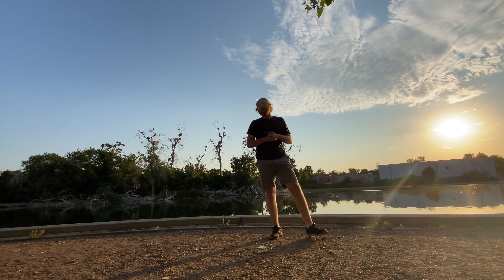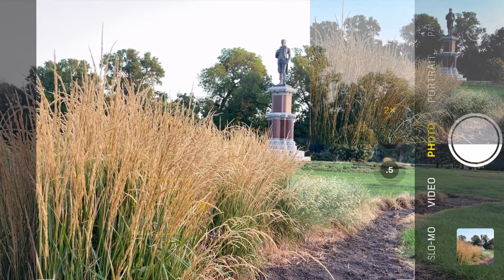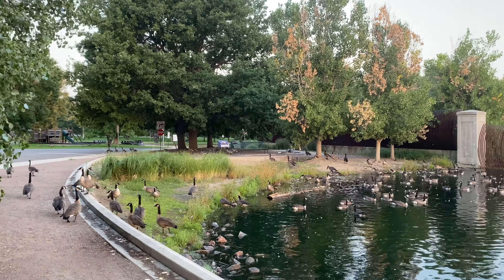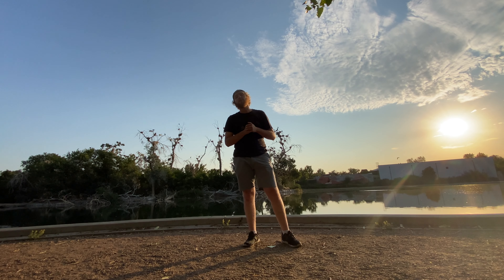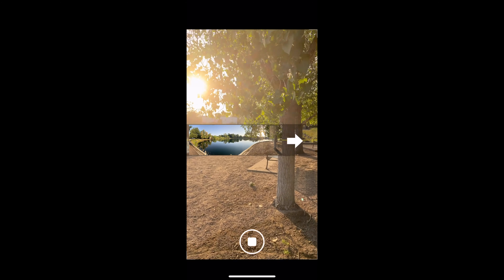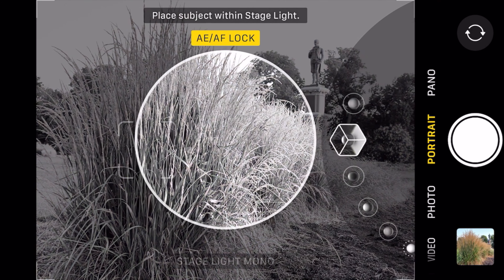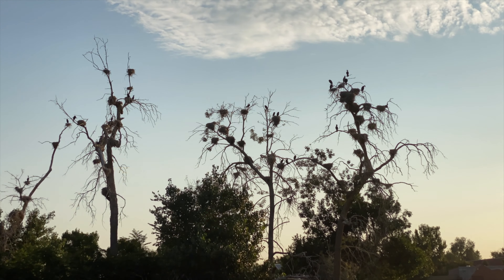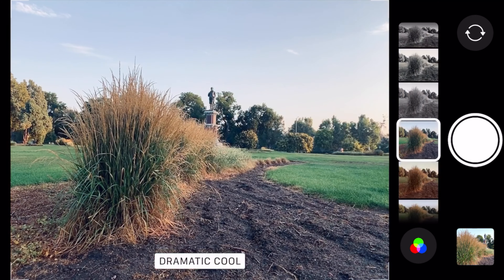The Native Camera App on iPhone 11 Pro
So many people have an iPhone, but not many take great photos from it. This guide goes over The Native Camera App on iPhone 11 Pro, so that you can begin your mobile photography journey. This brief video will help you to do so; you'll be taking better iPhone photos and videos in no time.

The Native Camera App on iPhone 11 Pro isn't complicated, but if you aren't intimately aware of what everything means then it can be a bit overwhelming. In this video, we'll go over everything for you so that you can worry about pointing the camera and capturing the ideal content for the situation.

The native camera app on iPhones doesn't change much year to year, so this is also applicable for older and newer iPhone models.

We come out with content multiple times a week about mobile photography, filmmaking, gear, tips, guides - you get the idea

Video Timeline:
00:00 - Intro to iPhone 11 Pro Camera Tutorial
01:09 - Modes on The Native Camera App on iPhone 11 Pro
01:16 - iPhone 11 Pro Camera's Photo Mode
01:47 - iPhone 11 Pro Camera's Video Mode
02:26 - iPhone 11 Pro Camera's Slo-Mo Mode
03:52 - iPhone 11 Pro Camera's Panorama Mode
04:44 - iPhone 11 Pro Camera's Portrait Mode
05:40 - iPhone 11 Pro Camera's Timelapse/Hyperlapse Mode
06:50 - Outro to iPhone 11 Pro Native Camera App Tutorial